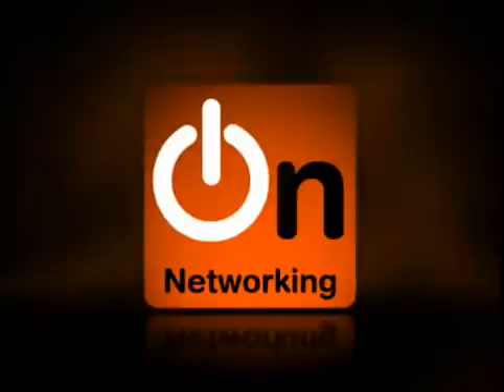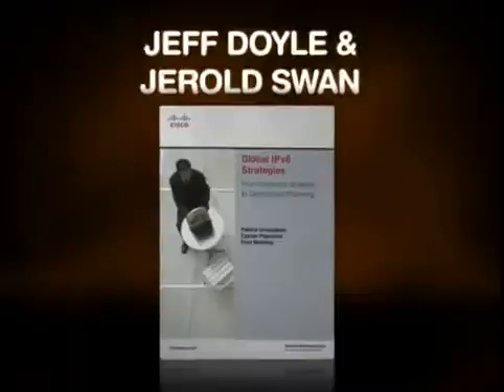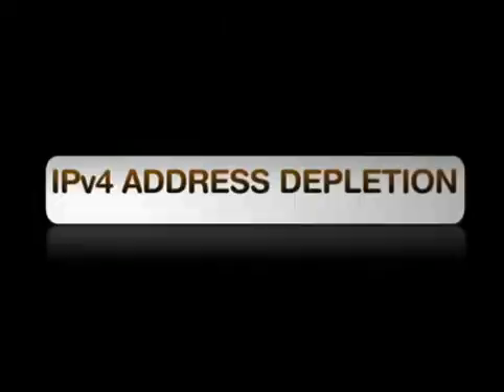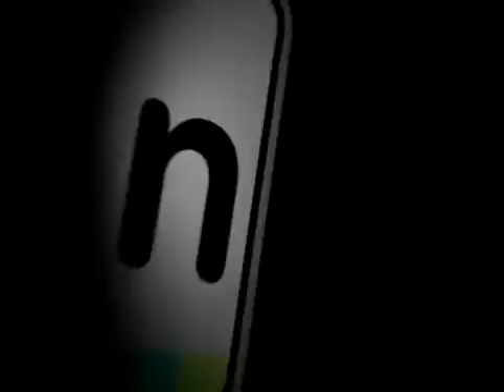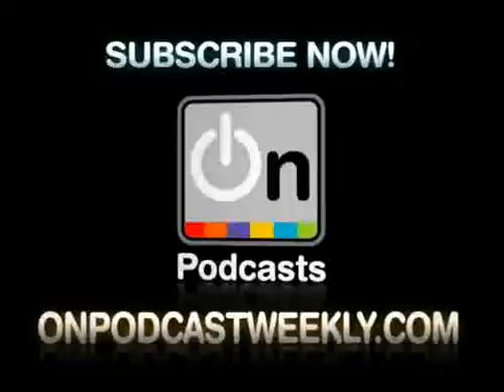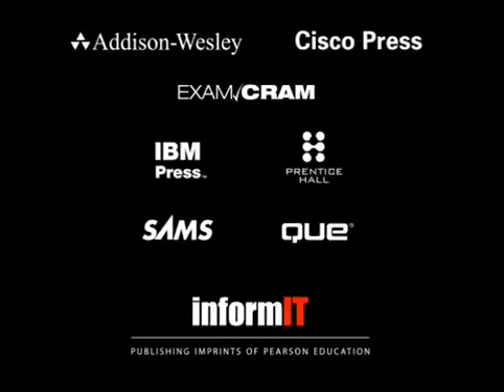Jeff Doyle on IPv6 mp4